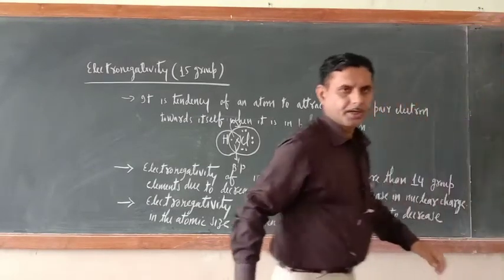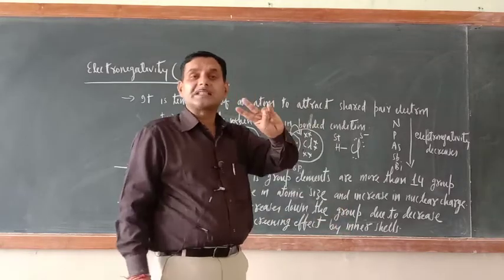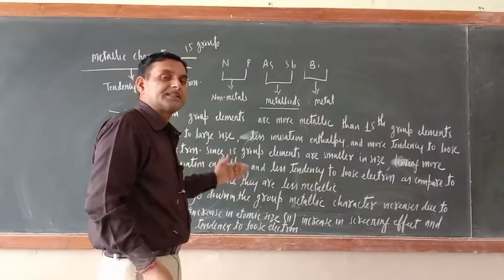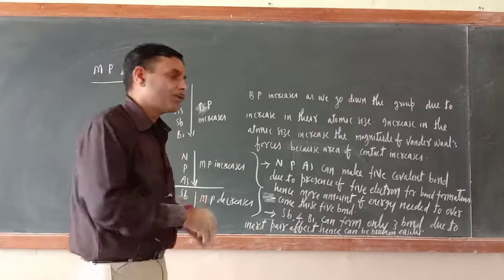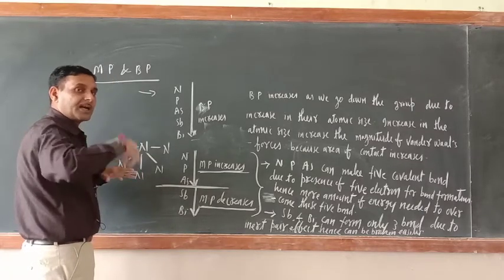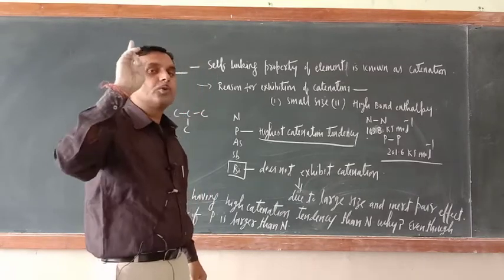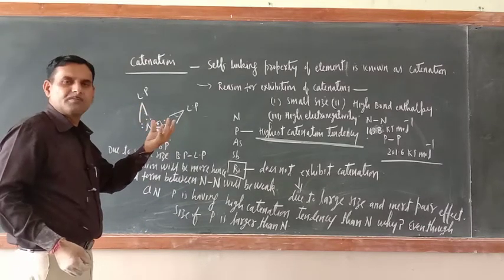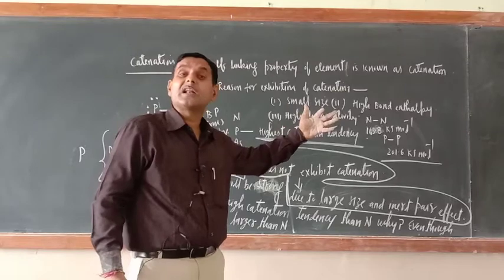12 th Chem. Unit-07. p block elements. (15 group)Aug-18.